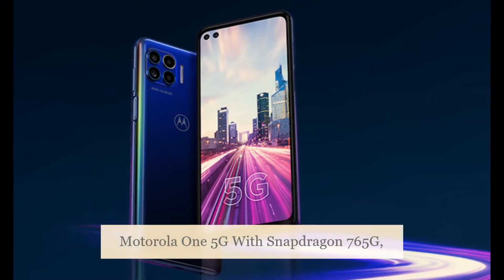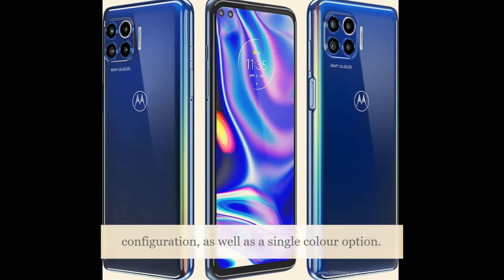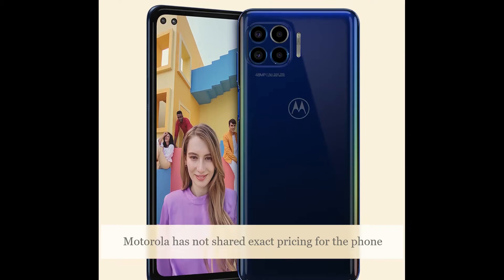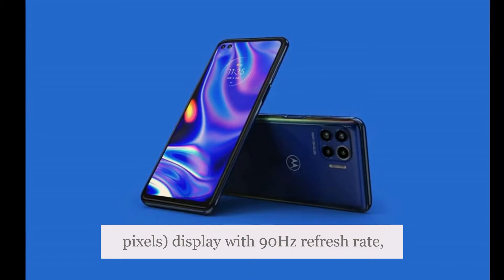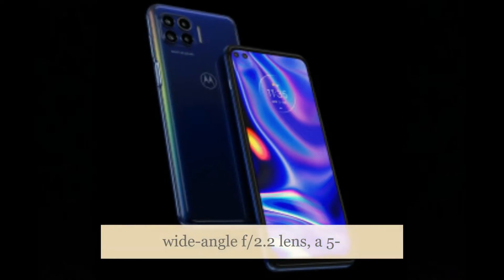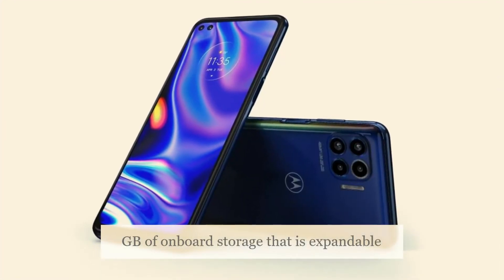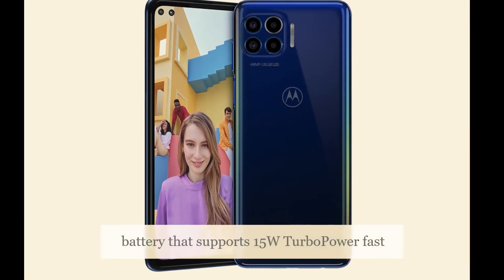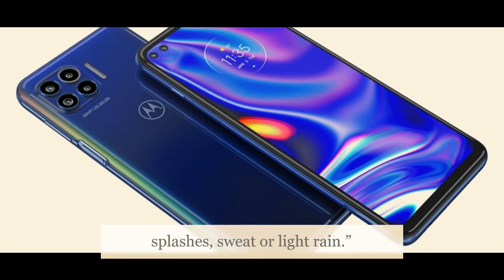Motorola One 5G | Motorola One 5G With Snapdragon 765G, Quad Rear Cameras | Motorola One 5G Review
motorola one 5g
motorola one 5g review
motorola one 5g Price